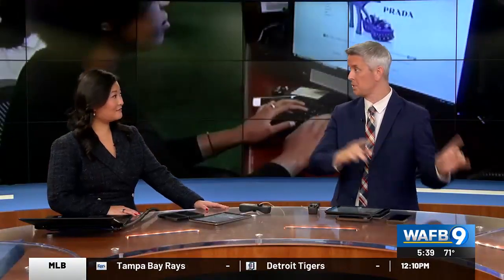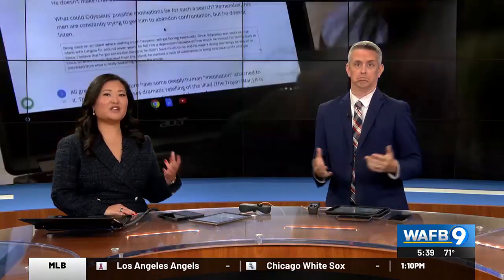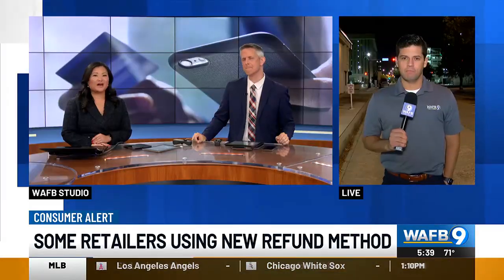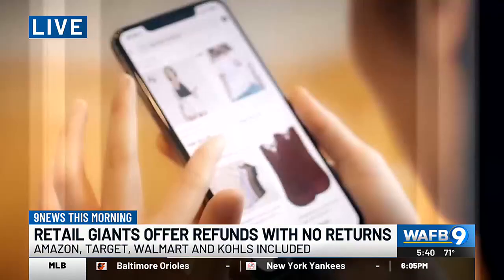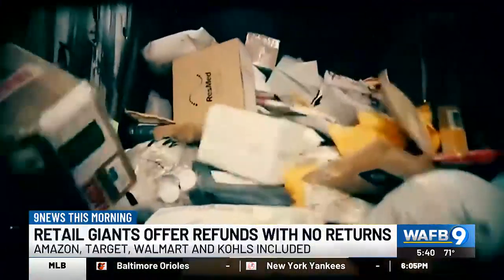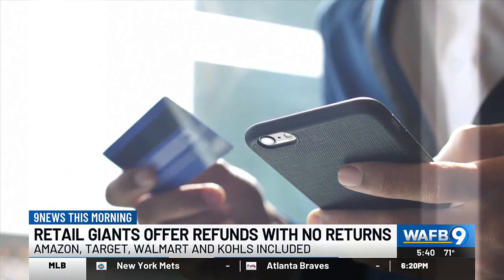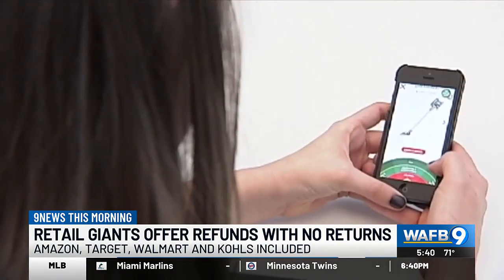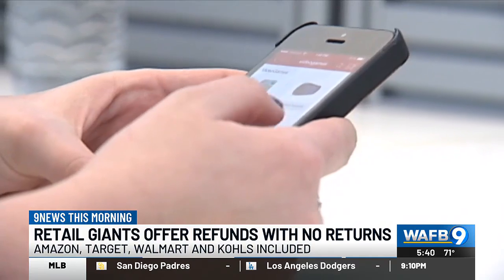Some retailers offer refund with no returns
Artificial Intelligence, or A.I. has contributed to analyzing the best method of financial return for the retail stores in these situations.